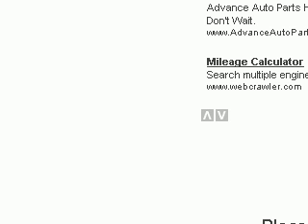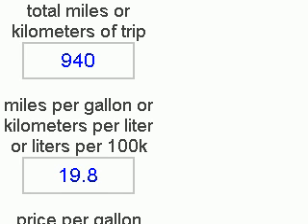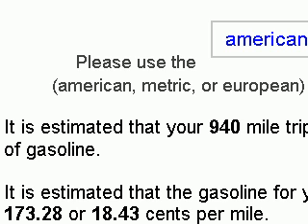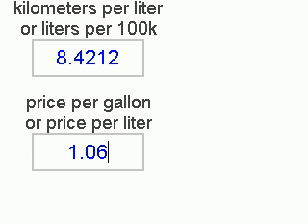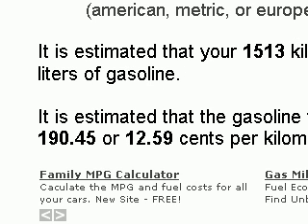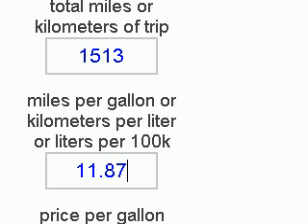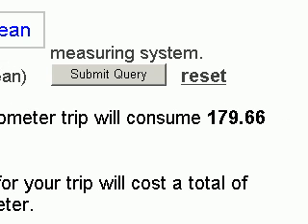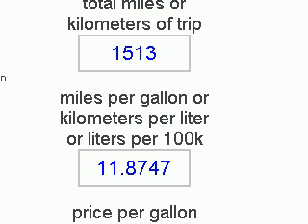how to use mileage calculator - morecalculators.com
Tutorial video showing how to use the features of the mileage calculator found